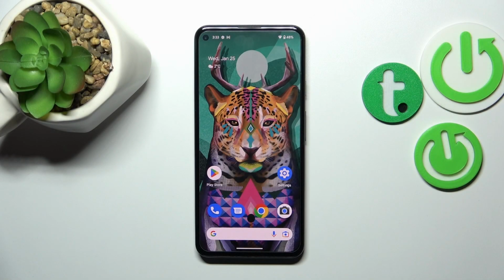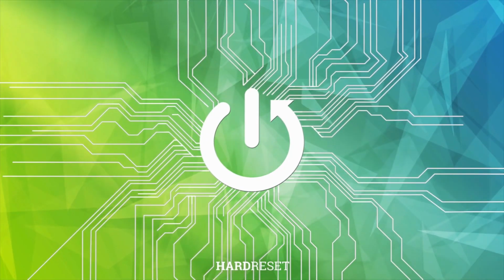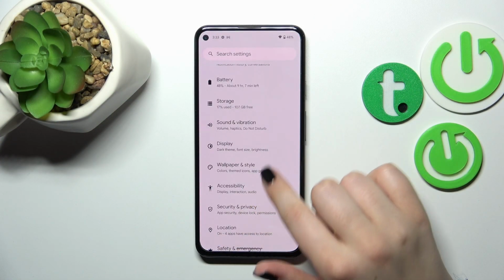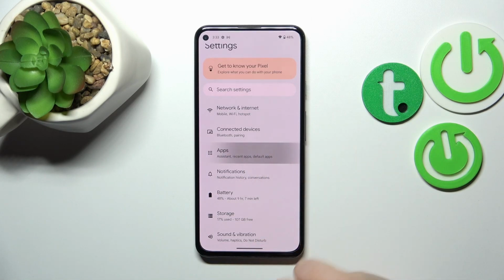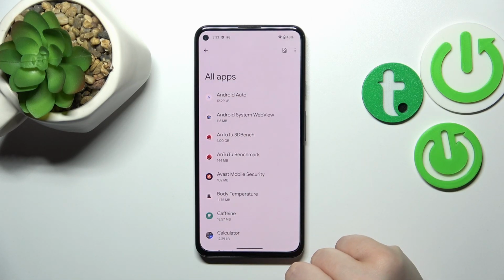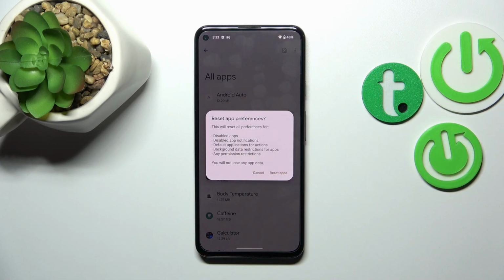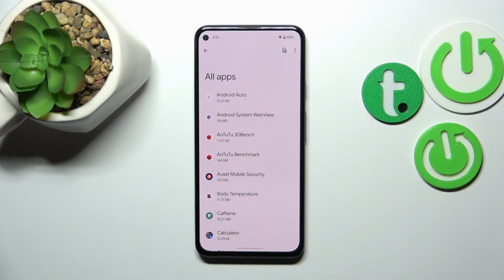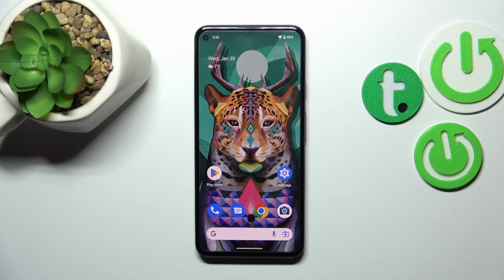How to Reset App Preferences on GOOGLE Pixel 5a?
Fix app issues on your Google Pixel 5a by resetting app preferences. In this tutorial, we'll show you how to reset the app preferences on your device and get your apps running smoothly again. Whether you're experiencing crashes, freezes, or other app-related problems, this tutorial has got you covered. Watch now and get your apps back on track.